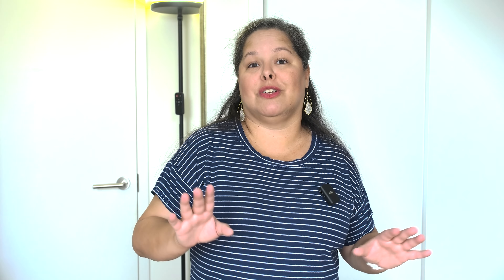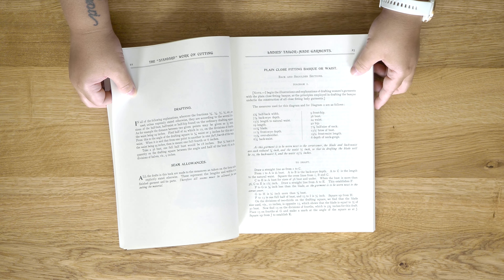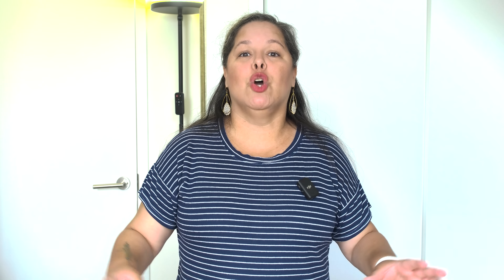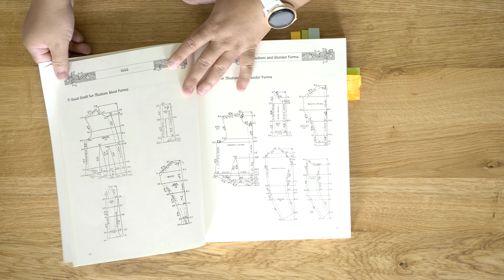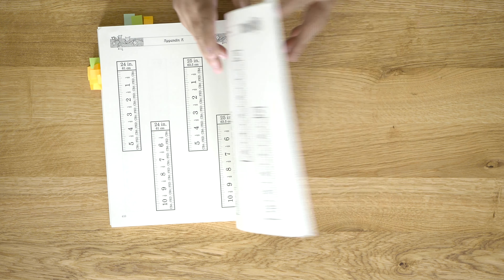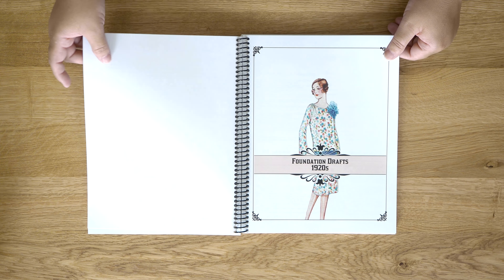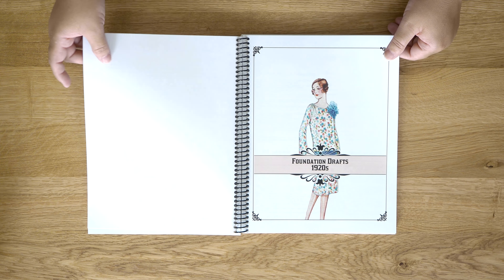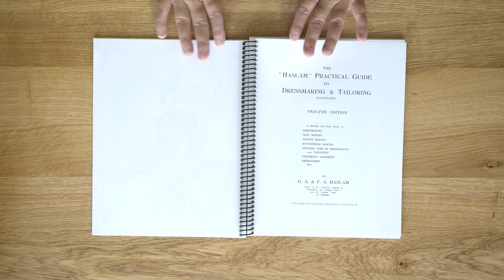More Antique and Vintage Pattern Drafting Books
More books with authentic historical drafting systems you can use to draft your dream historical costume.

I accidentally overexposed the video of me and it looks awful, I'm sorry.